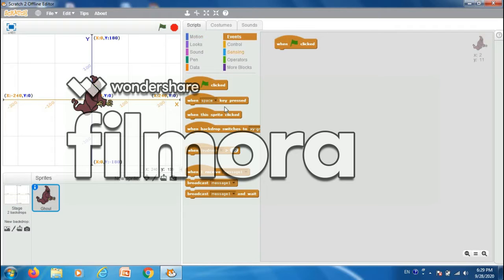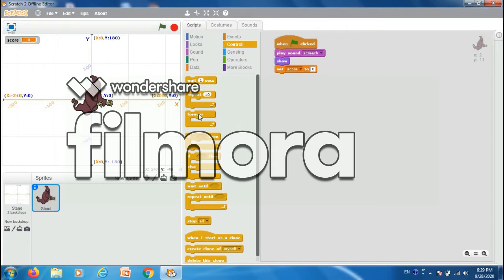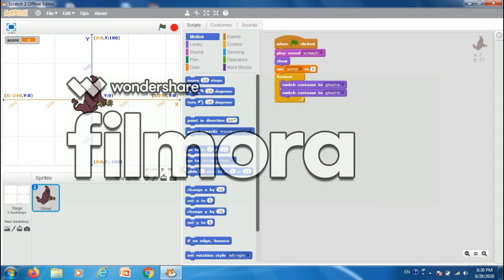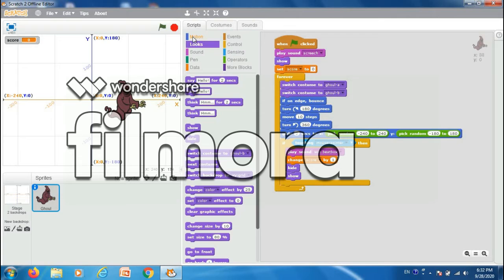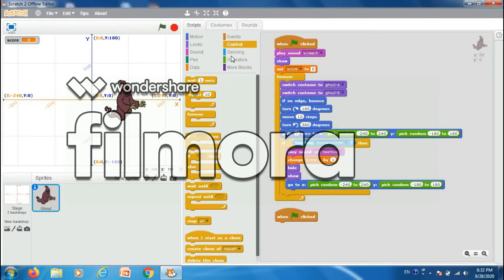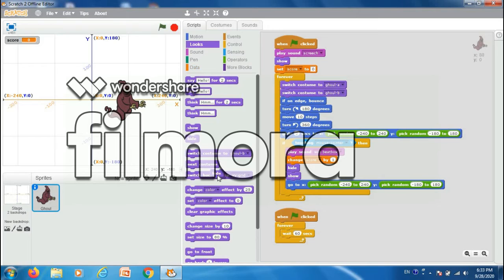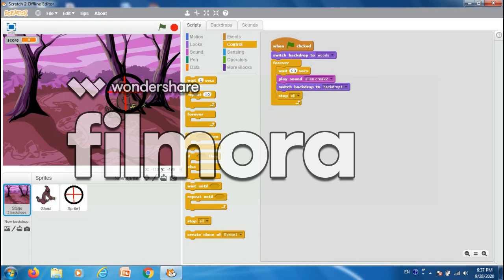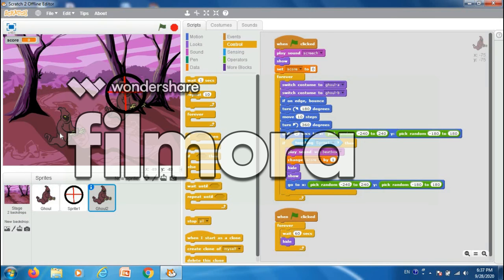How to make a GHOST SHOOTING GAME in SCRATCH 2.0 OFFLINE EDITOR ( BY TECH YS )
Today i am uploading my first video of coding and programming in scratch 2.0 offline editor .

link to download scratch 2.0 offline editor in PC   :  scratch.mit.edu/download/scratch2